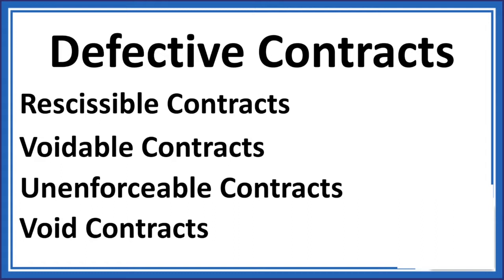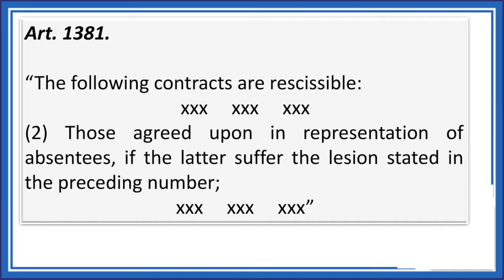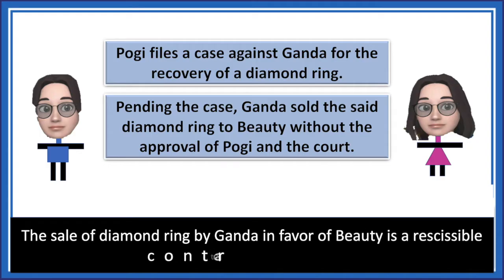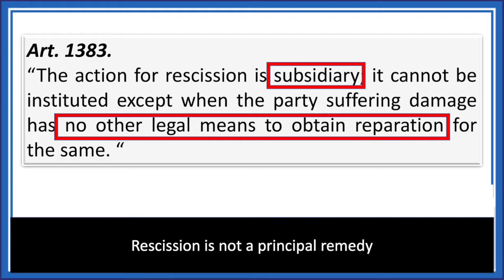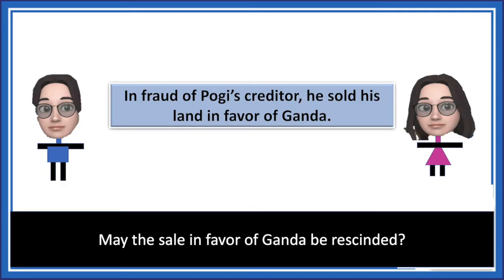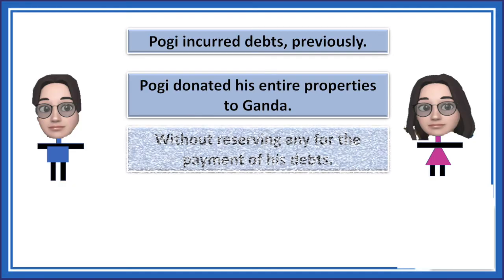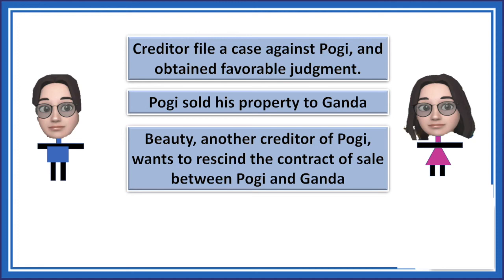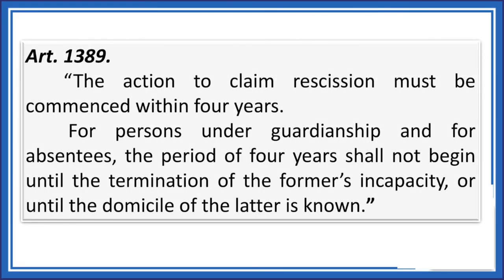Rescissible Contracts. Article 1380-1389. Defective Contracts.Obligations and Contracts.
A taglish and detailed explanations on Rescissible Contracts. Article 1380 to Article 1389. Defective Contracts.Obligations and Contracts.

Reference:
Hector S. De Leon and Hector M. De Leon, Jr. The Law on Obligations and Contracts. Manila Philippines.
Edgardo L. Paras. Civil Code of the Philippines. Annotated. Volume IV.  Manila, Philippines
San Beda College of Law. Civil Law. Memory Aid. Manila, Philippines.